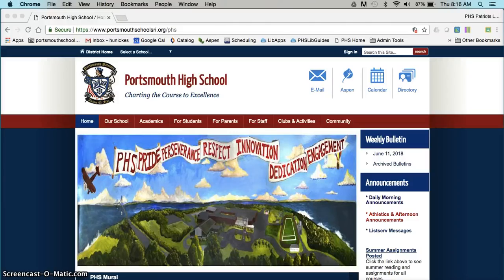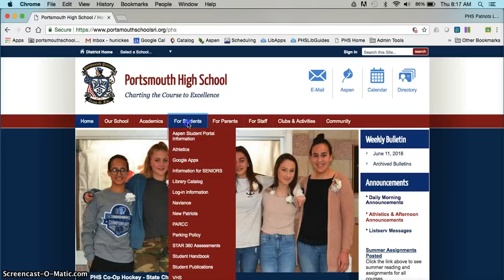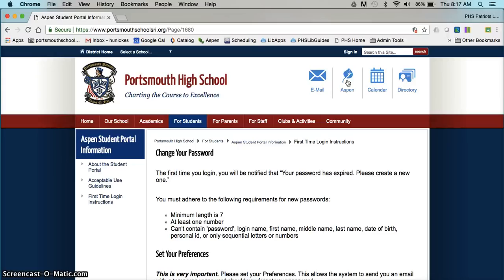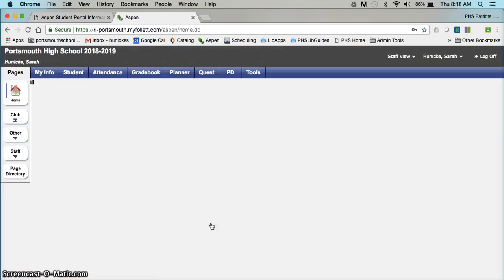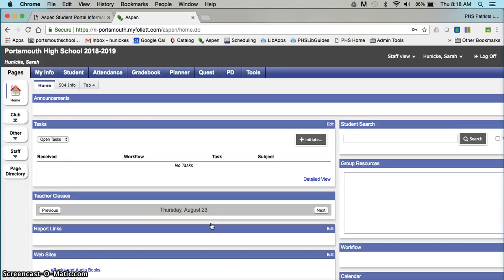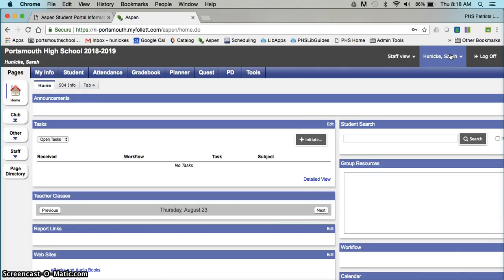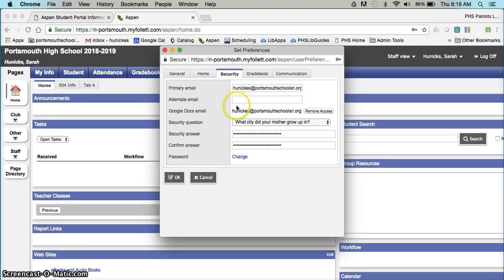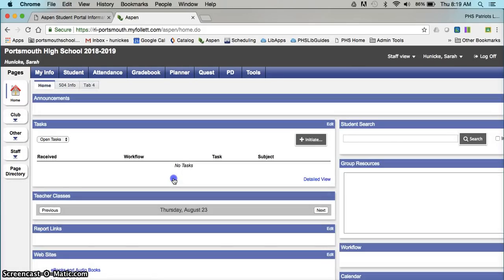Aspen Student Portal Login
How to log in to Aspen Student Portal for the first time, set your password and change your preferences.